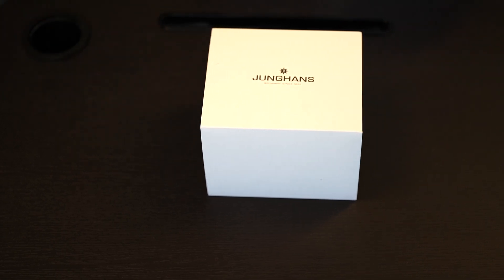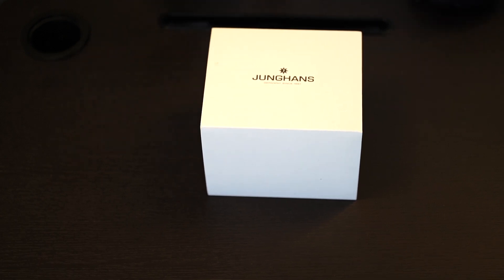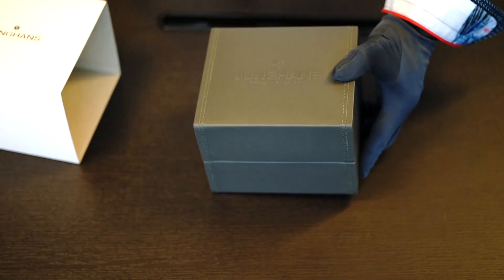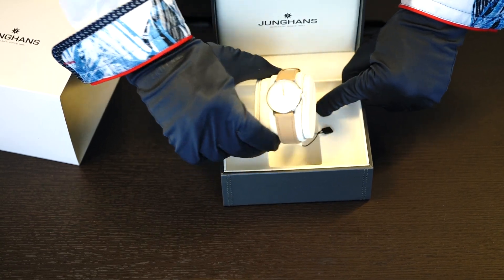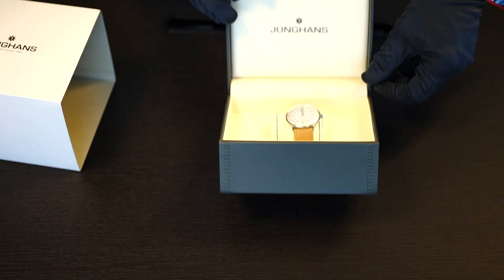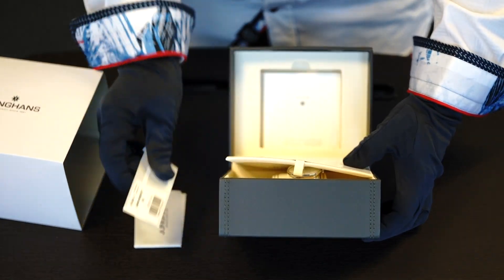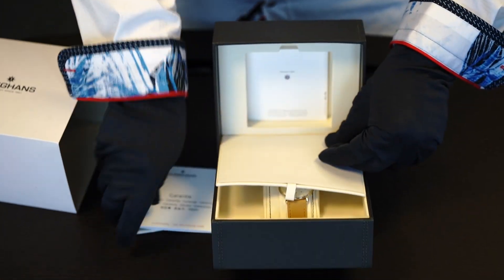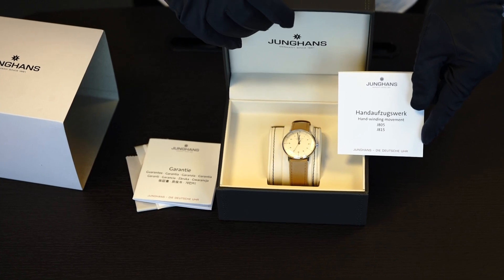Unboxing the Junghans Max Bill Hand-Winding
Reference: 027/3701.00